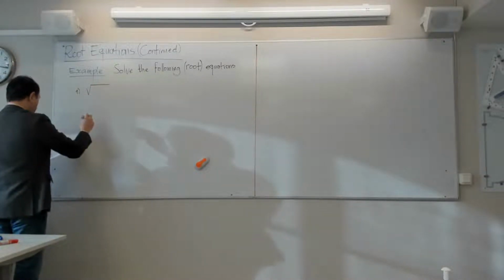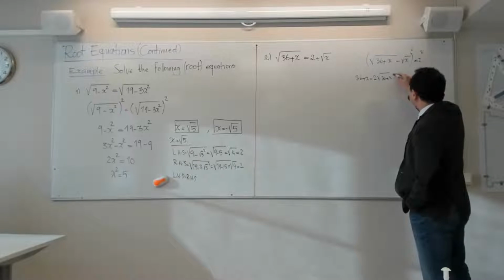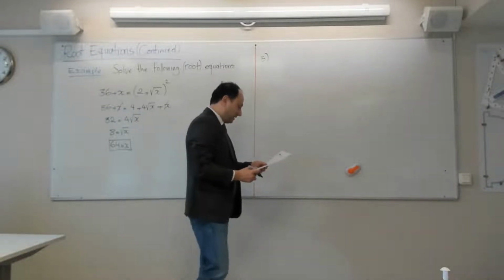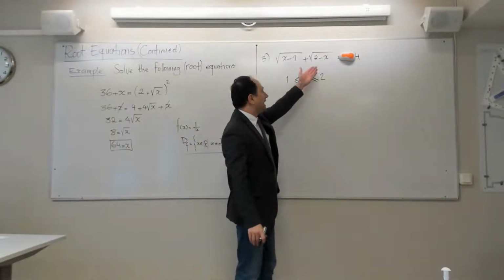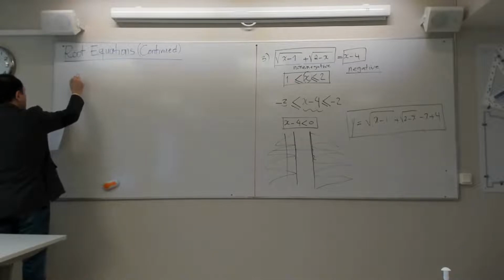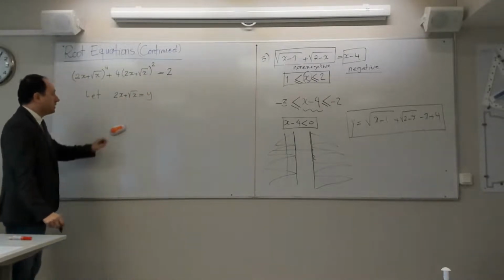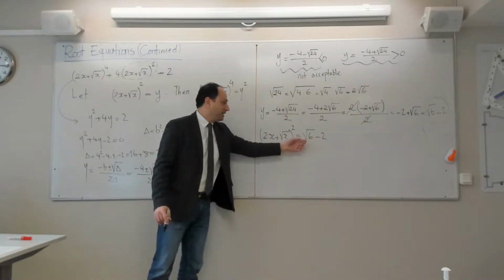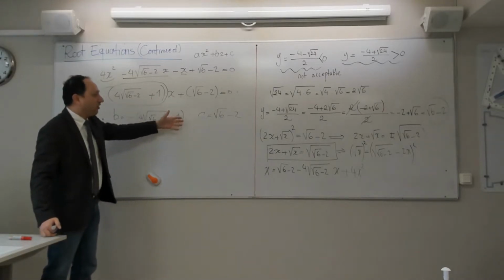Matematik 2c, Root Equations, Part 2